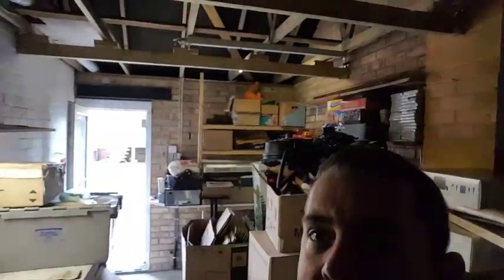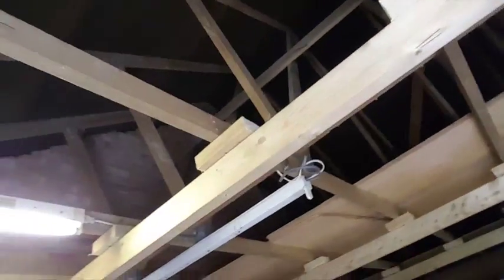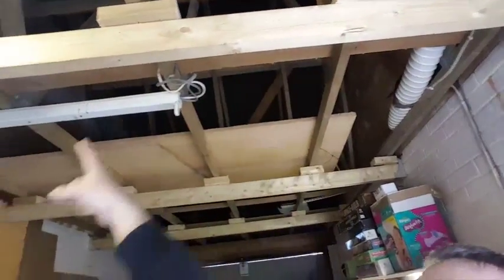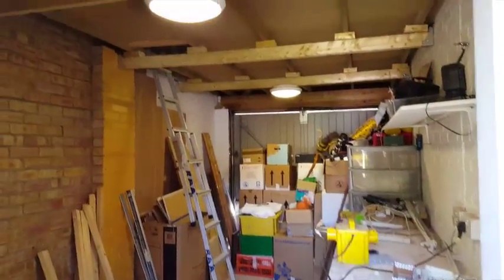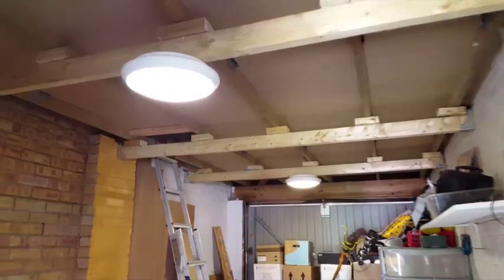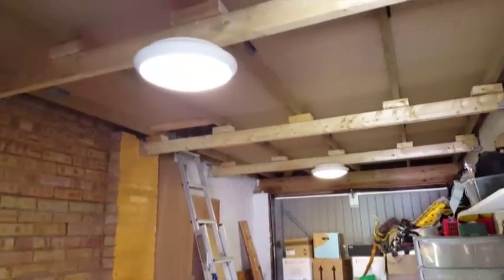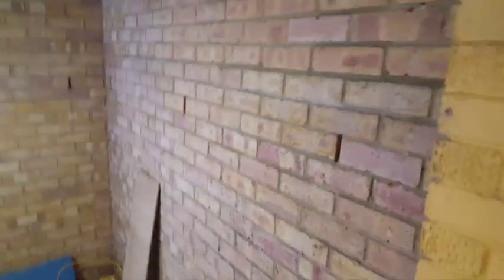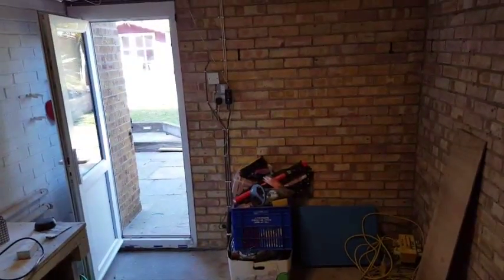New House, New Garage Project (Games Room)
Hi there... so this summer I moved house and ever since I have been really busy with 'House Stuff'!!
One of my summer projects was to convert the garage into a GAMES ROOM. This is something I have been wanting to do for years now, and now with the new house came the ideal opportunity to make m[it a reality!
So with the help from my Dad and several weekends worth of hard work... here is the finished results.
Sorry, this was filmed months ago but I've just got a working computer and a new editing program so that is why there was a delay!! ENJOY! :)